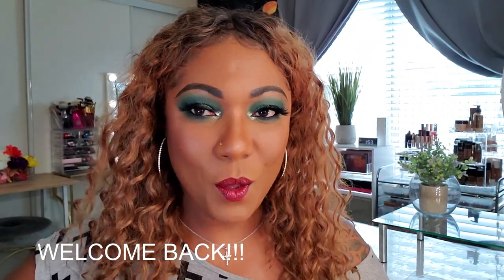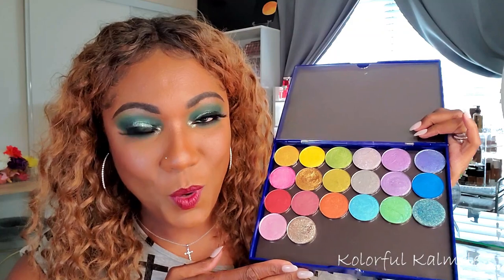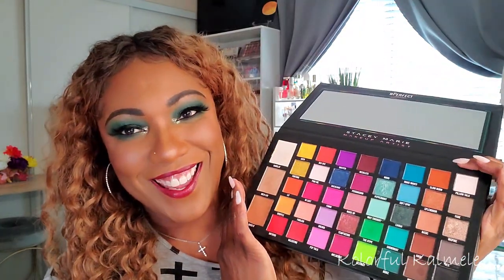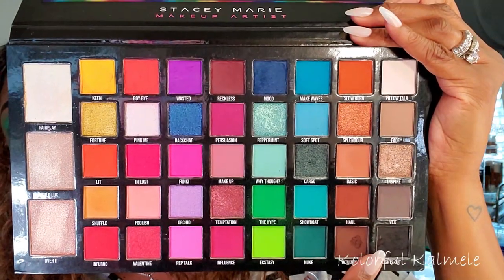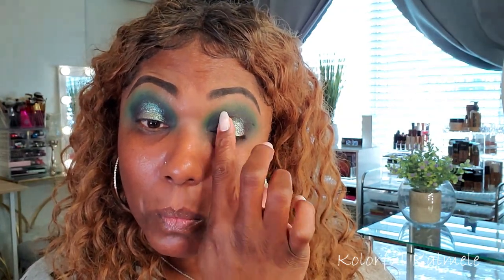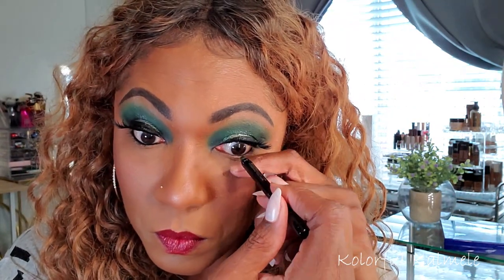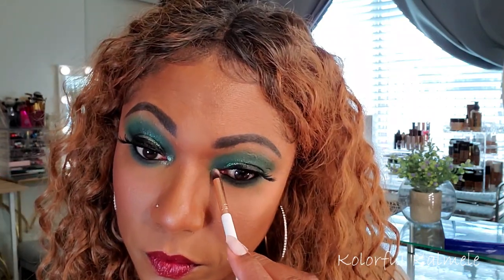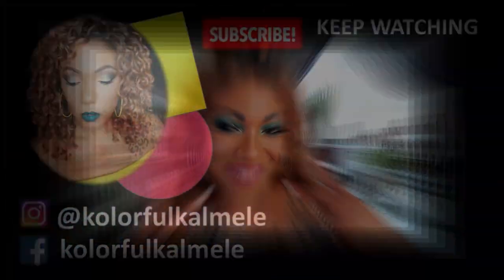Green Grunge Eye Look - BPerfect Stacey Marie Carnival XL Pro Palette / JD Glow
Face of the Day:
BPerfet Stacey Marie Carnival XL Pro Palette
JD Glow Single Shadow in Unexpected
Wet n Wild Black Liquid Eye Liner
Maybelline Lash Discovery Mini Mascara
ELF Putty Eyeshadow Primer
Milk Vegan Moisturizer
Elf Poreless Putty Primer
Smith & Cult Veiled Threat Weightless Foundation – 430 Neutral
Too Faced Born This Way Foundation – Spiced Cinnamon
Kiss Pro Touch Matte Powder Foundation – Toffee Caramel
Revolution Glow Splendour Ultra Matte Bronzer - Dark
OPV Beauty Born To Shine Blush Palette – Unstoppable
Essence Pure Nude Sunlighter Palette
QiBest Persistent Lip Liner - Burgundy
DJs Unique Boutique Lipstick – Black Cherry (Link Below)
Milani Make It Last Setting Spray
Wonder Cat 3D Lashes - February

Hi Guys!!

Thank you for stopping by to check out my video creating this green grunge eye look.

Mail:
Kolorful Kalmele
5198 Arlington Ave #363